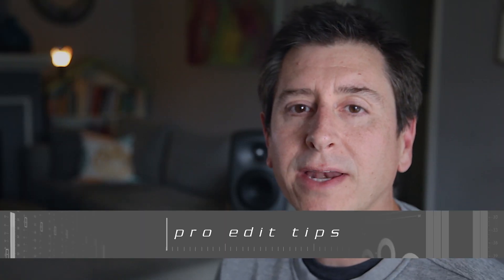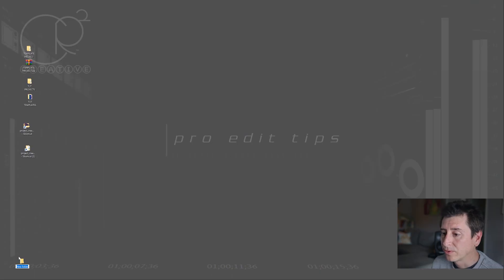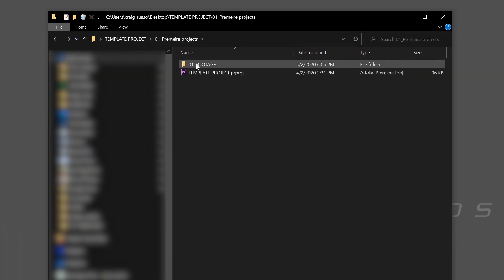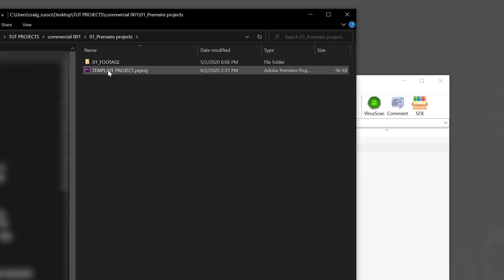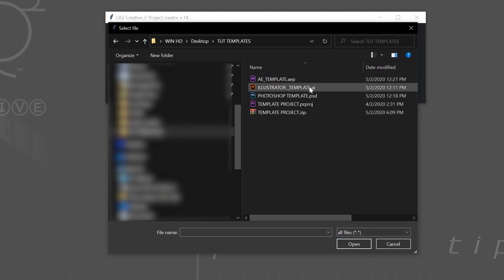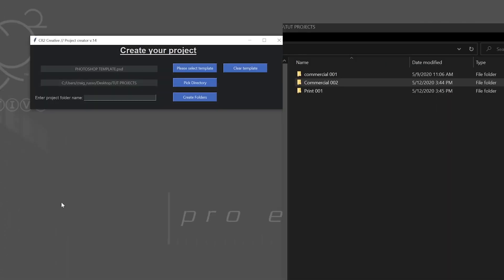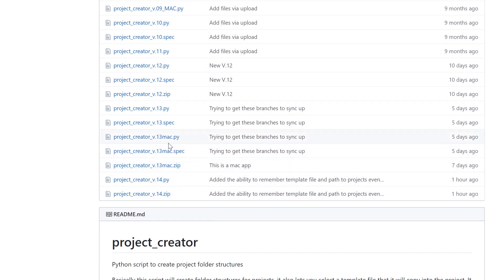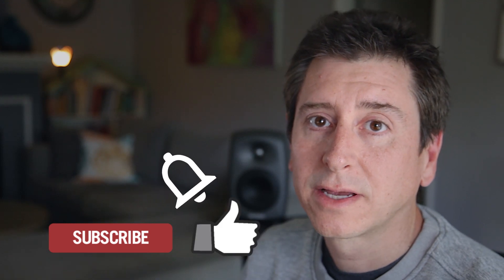Creating workflows with python Part 01 of 02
Creating Adobe Premiere, After Effects, Avid, Maya, Max, Houdini, DaVinci, or any editorial, visual fx or color grading workflow directory or folder structures. In this video I talk about traditional ways to create these folders or directories then I offer my open sourced program , built in python to do it for you.

This is part 1 of a 2 part series. In part 2 I will walk you trough my python code to show you haw to make the program your own and do what you need it to do.